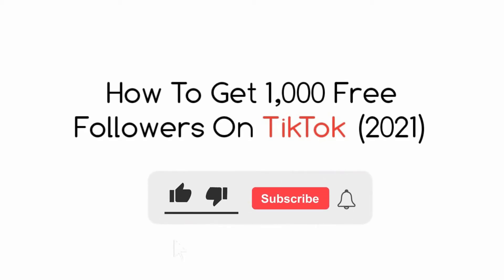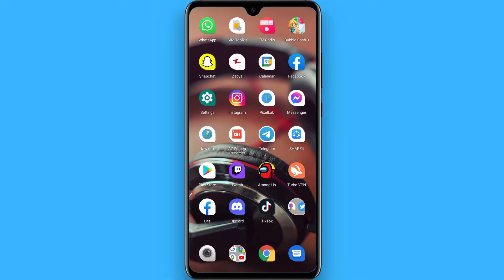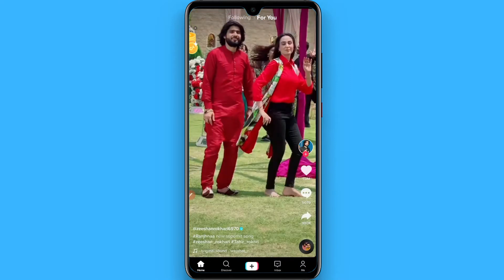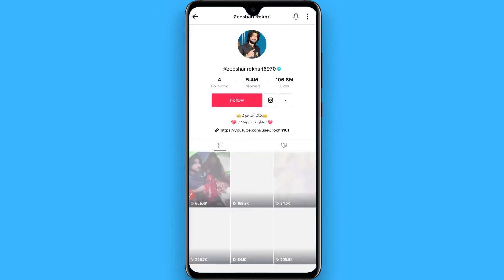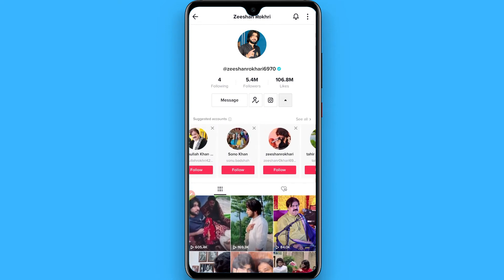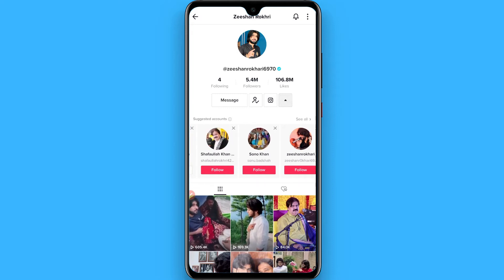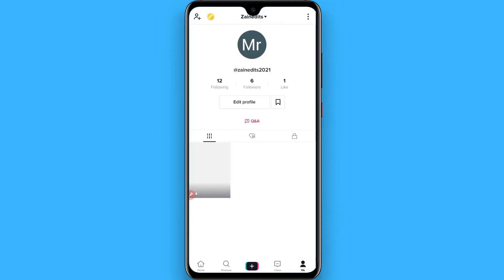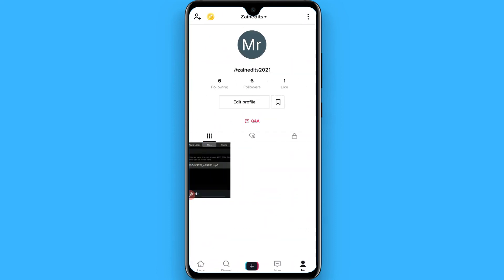How To Get 1,000 Free Followers On TikTok (QUICK)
Learn How To Get 1,000 Free Followers On TikTok (QUICK)

In this video I will show you how to get free followes on TikTk. This will be a short guide that shows you exactly how to get followers fast on TikTok.

Here's how to get TikTok free followers.